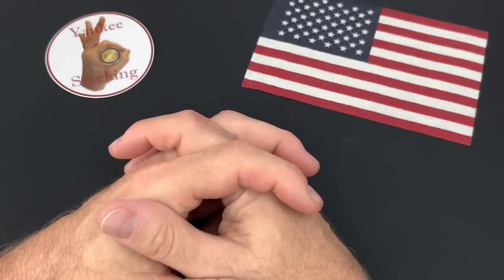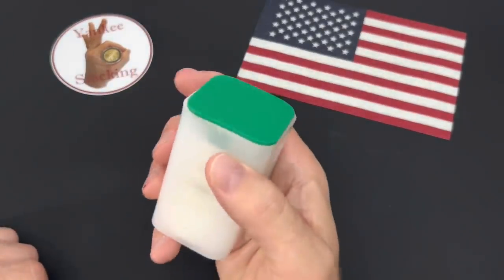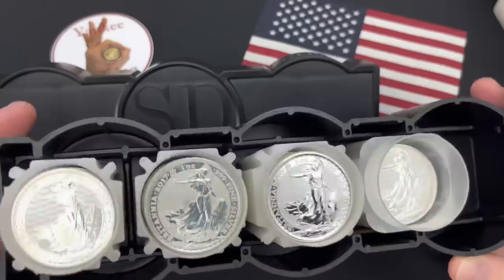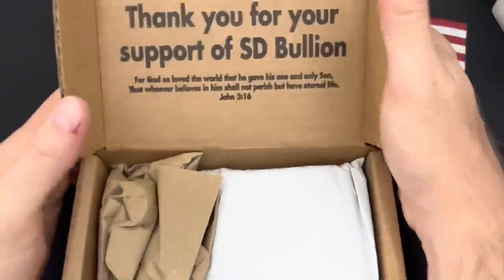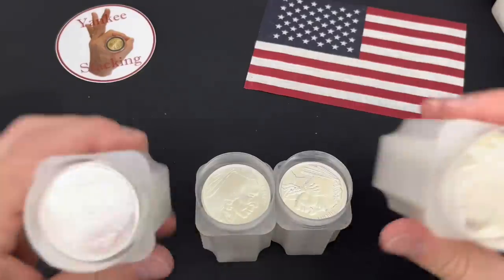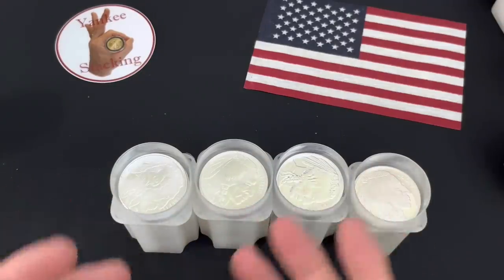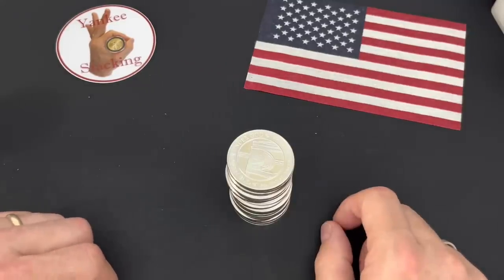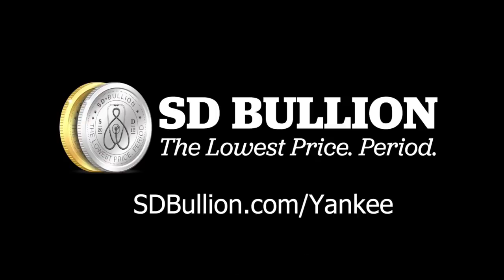FRUSTRATED with Silver? THIS is what I’m Stacking RIGHT NOW!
FRUSTRATED with Silver?  THIS is what I’m Stacking RIGHT NOW!  Are you frustrated with continually crossing silver items off your buy list?  The silver you love to buy?  Maybe the silver you’ve targeted for years and have built your stack with?  I am.  And in this video I’m going to tell you what I’m stacking RIGHT NOW!  I have gotten so frustrated this year with figuring out what silver I should buy.   I was mad when the US mint BLEW IT with their American Silver Eagle program--a STAPLE in any stack--and I had to cross them off my silver buy list.  Same thing with the Canadian silver maple leaf because that silver premium went too high.  I jumped over to another government-minted silver bullion target, the silver Britannia.  And then it was constitutional silver, or junk silver.  I had to pause finishing off my Washington silver quarter guardhouse box.  Right now, I'm buying all kinds of lower premium silver rounds.  They are in my "Tier 2" silver target group.  What about silver bars?  Watch and find out!

🥇🥈 ENTER THE SILVER MONSTER BOX SWEEPSTAKES!
🔔 TEST YOUR METALS WITH THE POCKET PINGER!

💕 My Half Dollar Guardhouse 📦
💕 My Quarter Guardhouse 📦
💕 My Family Sized Water Filter

Topics Discussed: silver, how to stack silver, what silver to buy, silver coins, silver rounds, silver bar, buy silver, bullion, silver bullion, silver dealer, silver eagle, silver maple leaf, silver bars, Britannia, constitutional silver, junk silver, spot price, gold, debt, currency, economy, inflation, interest rates, stacking silver, wealth, precious metals, silver stacking, currency, central banks, federal reserve, prepper, SHTF, invest, investing, investing in silver, how to invest, how to invest in silver